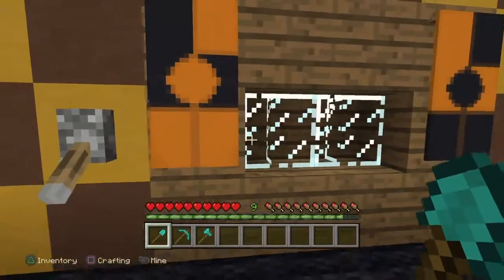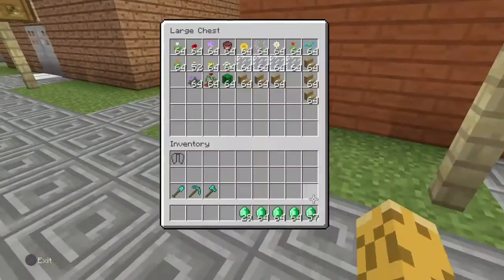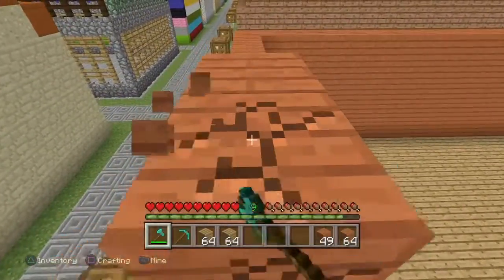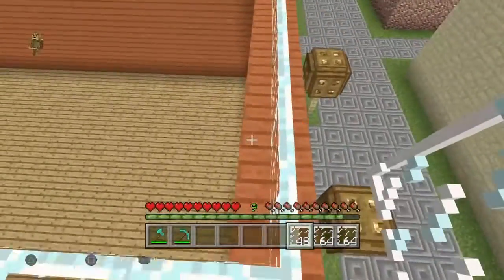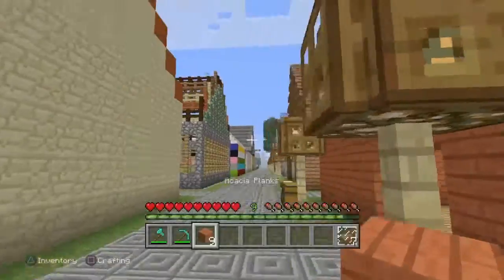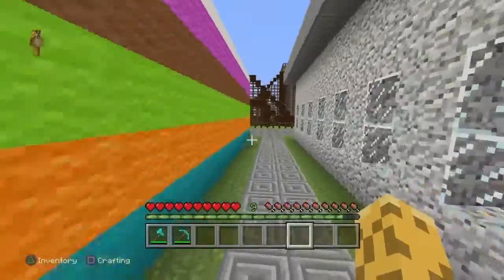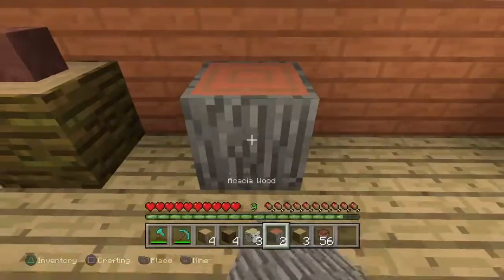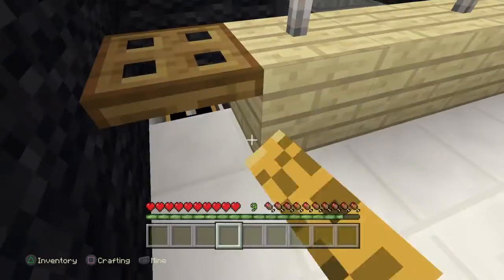Minecraft The Flower Shop Part 2 [E66]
Leo finished his Flower Shop.

- Leo the Leopard